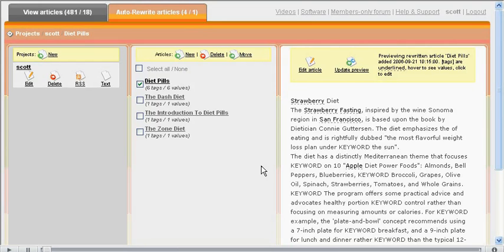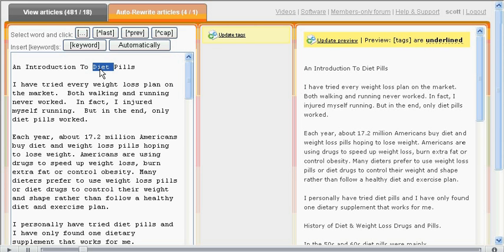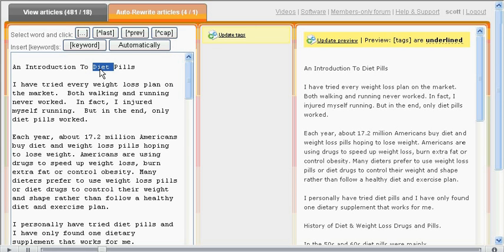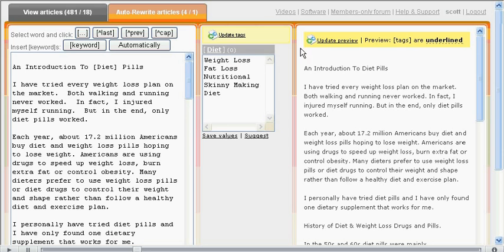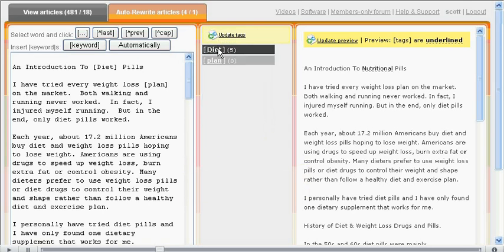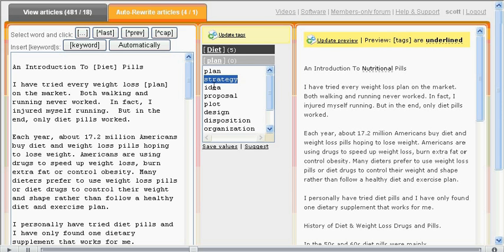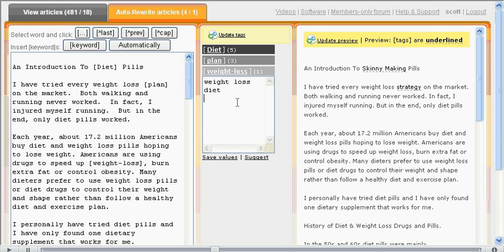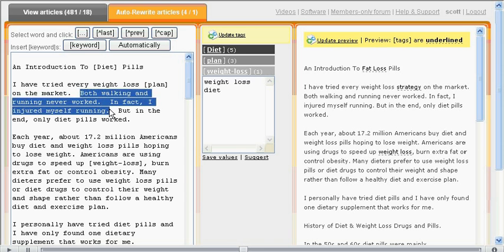ContentClub Tutorials - Generate (Rewrite) Articles - Part 1 a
This is the first of two videos covering content generation. Here you'll
learn about creating tags, synonyms and article continuity.